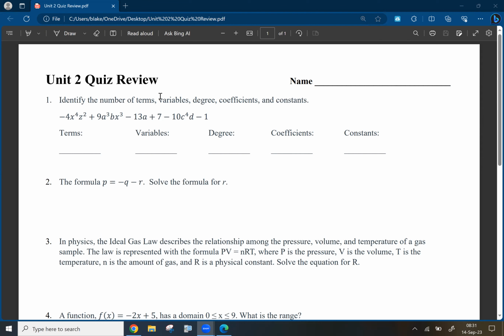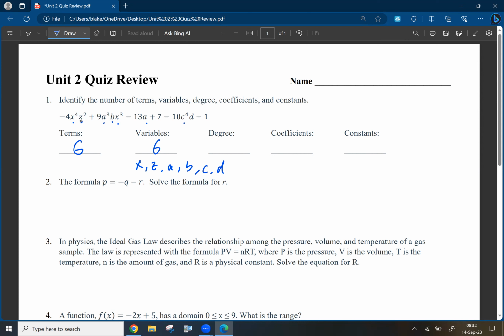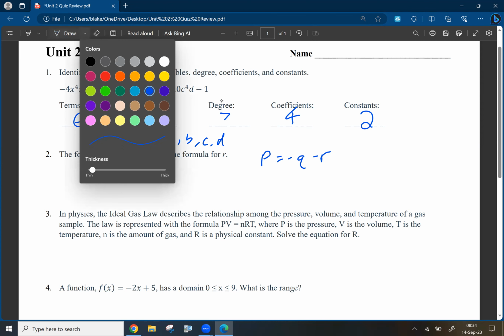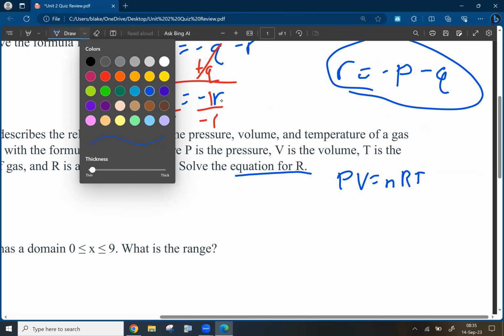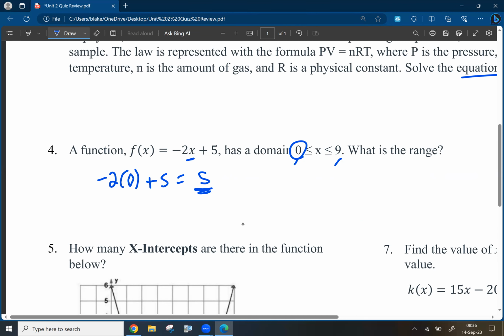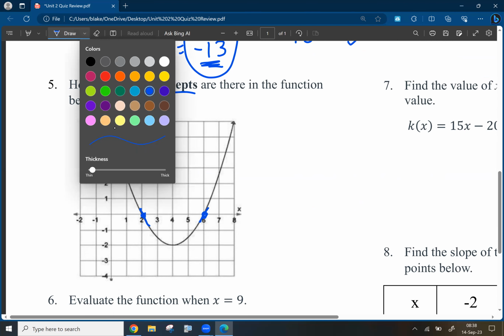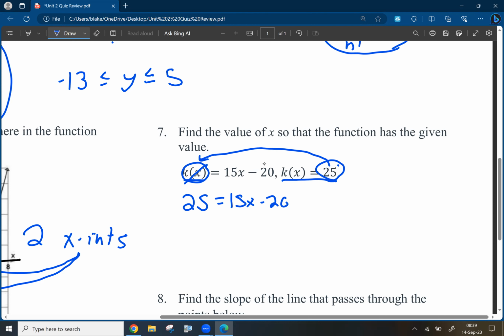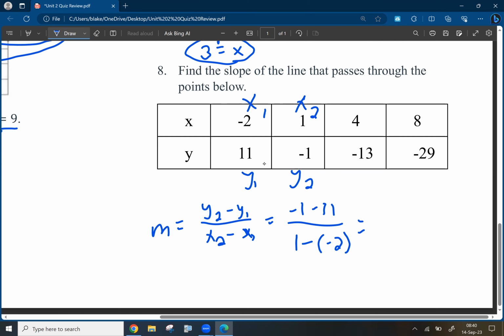Math For College Stats Unit 2 Quiz Review